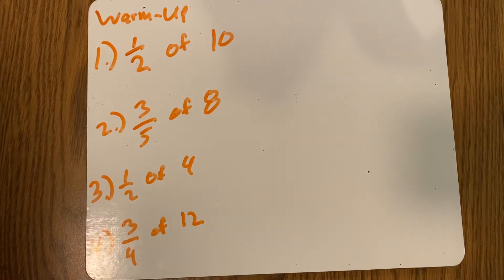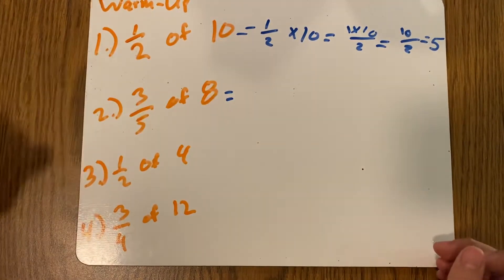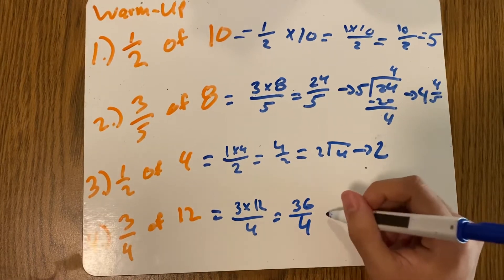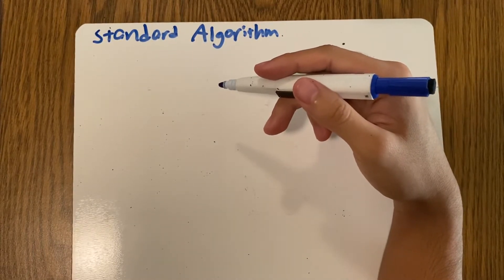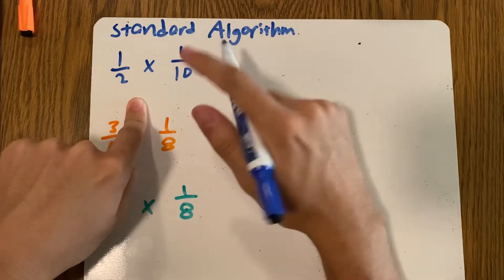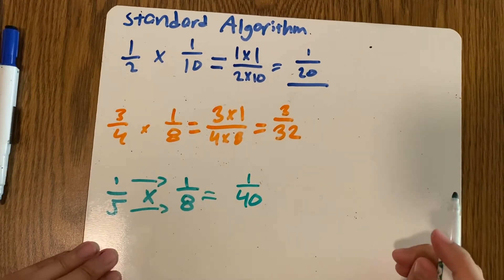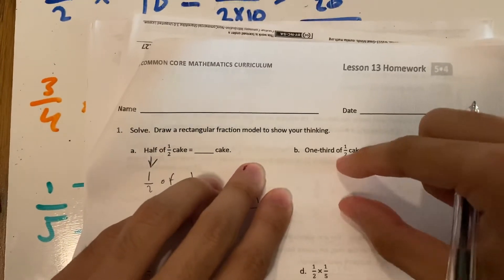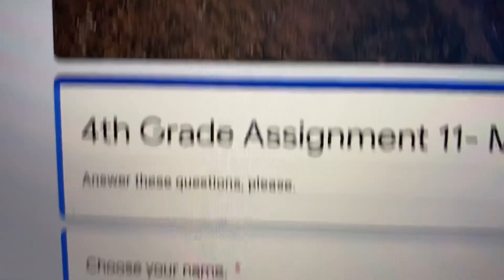Mr. Yanes 5th Grade Day 33